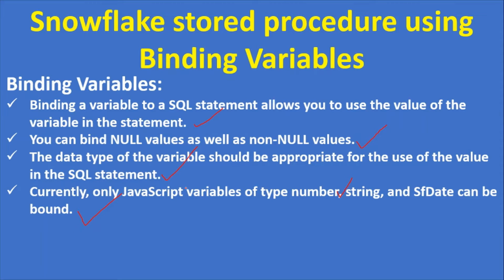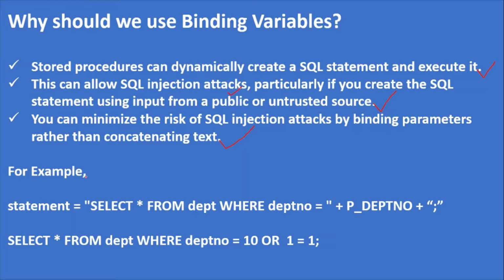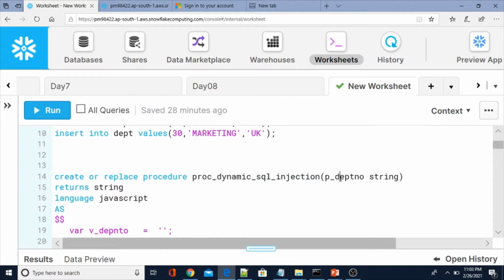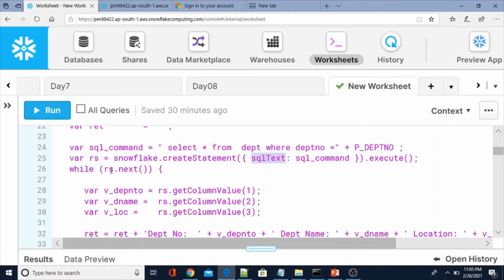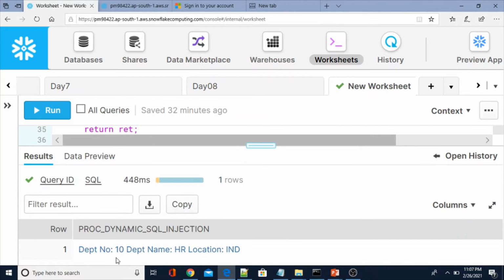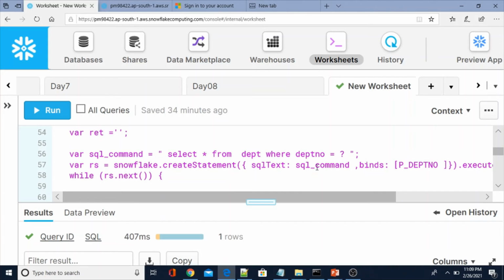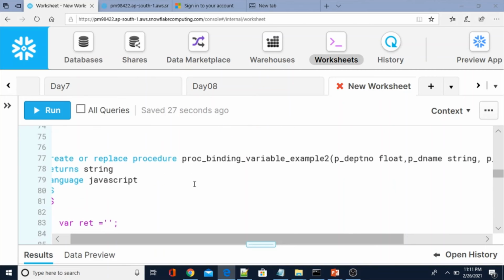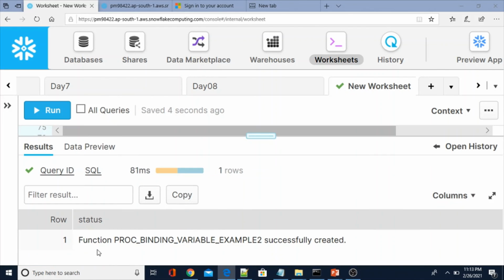8. How to create a snowflake stored procedure using Binding Variables| VCKLY Tech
In this video, I am going to show you create a snowflake stored procedure with Binding Variables.

Binding Variables:
Binding a variable to a SQL statement allows you to use the value of the variable in the statement.
You can bind NULL values as well as non-NULL values.
The data type of the variable should be appropriate for the use of the value in the SQL statement.
Currently, only JavaScript variables of type number, string, and SfDate can be bound.